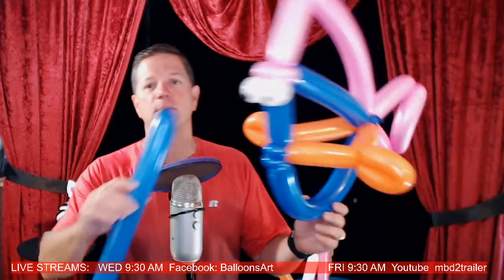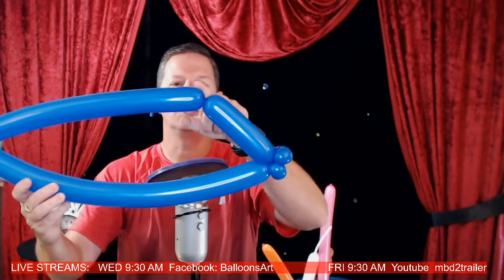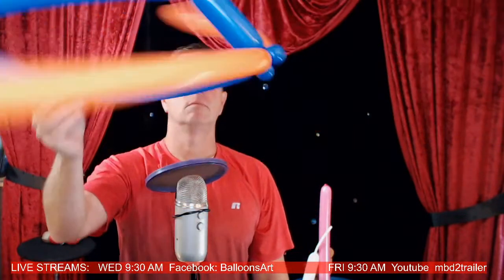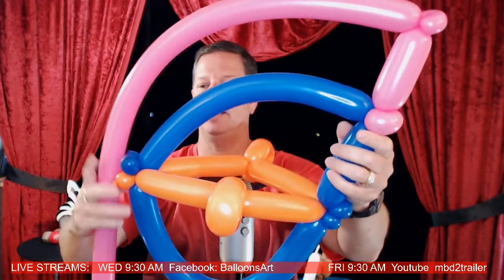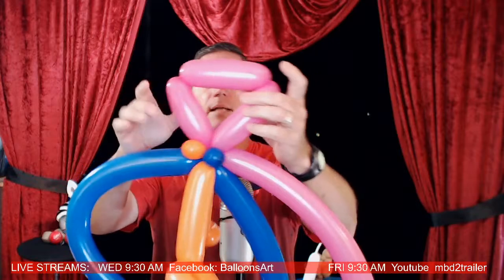How to make fish out of balloons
Learn how to make a multi-colored balloon fish that is great for decor, line twisting, or centerpiece work.  Simple to do with a big wow factor!  Step-by-step instructions with Magical Balloon-dude Dale